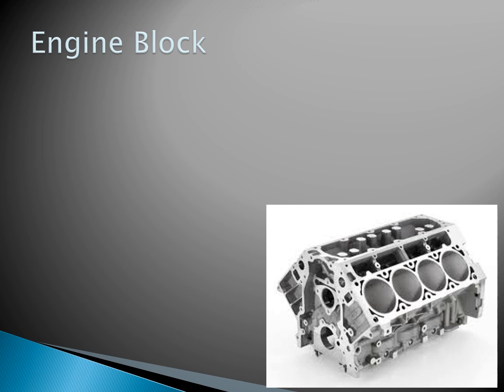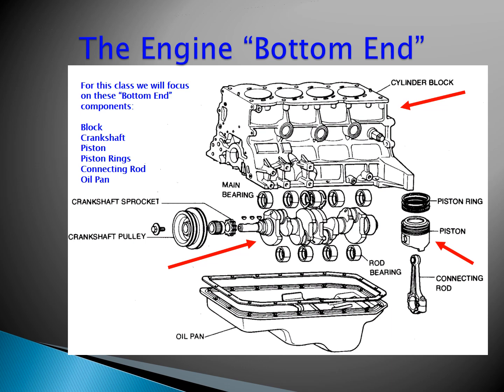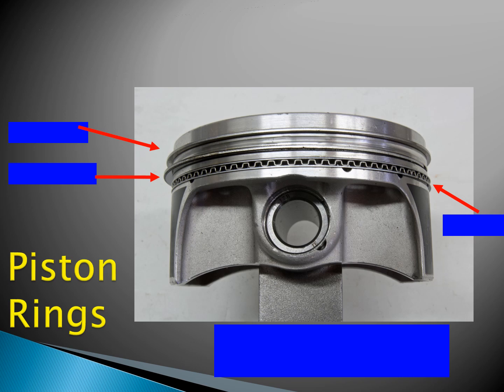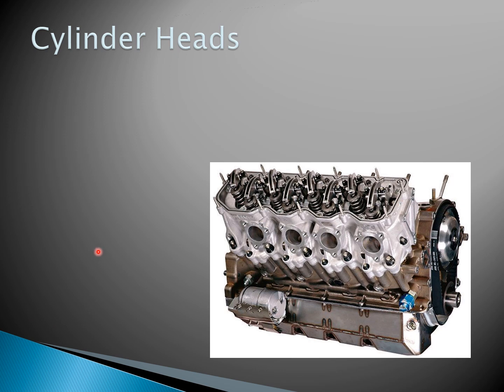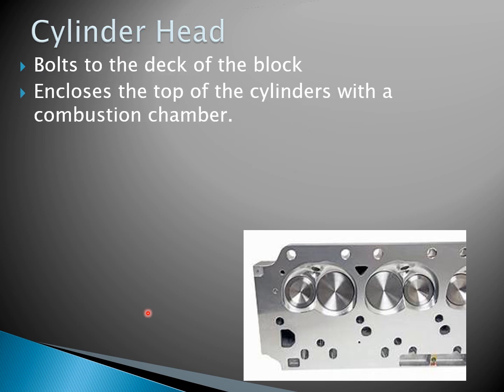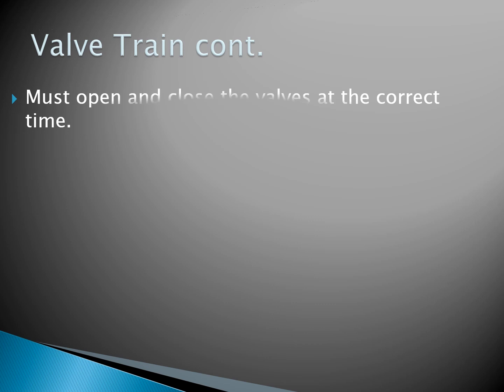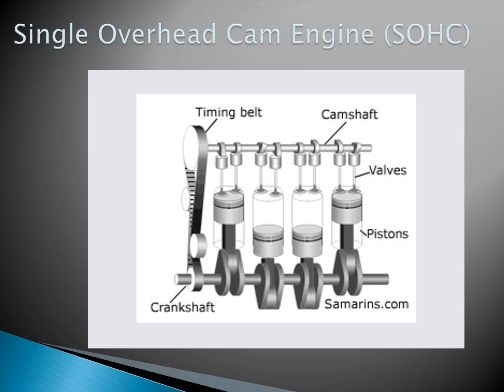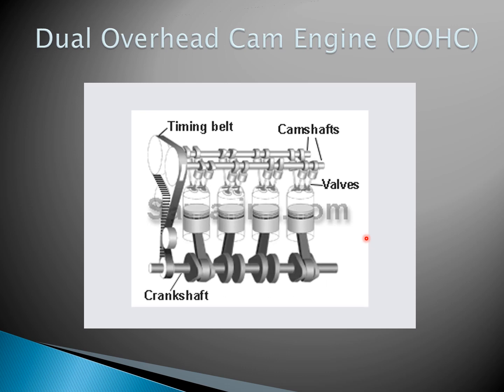Engine Fundamentals b